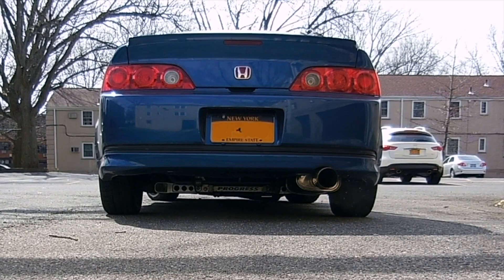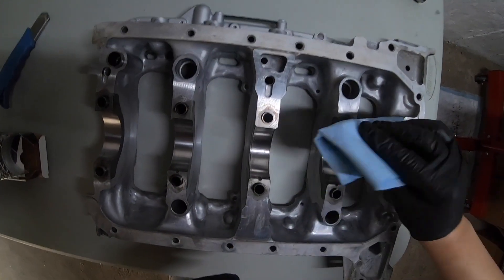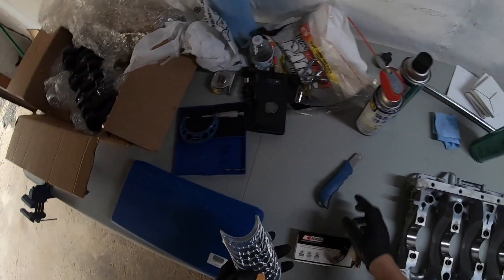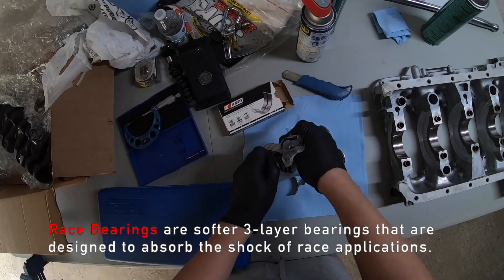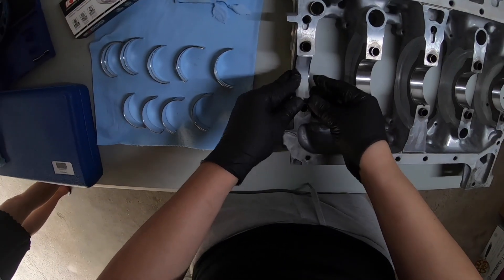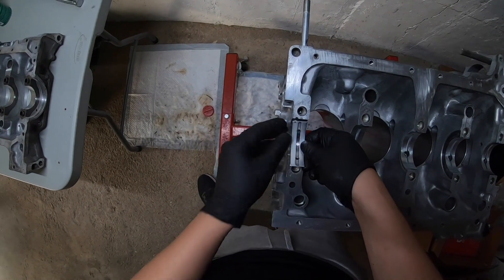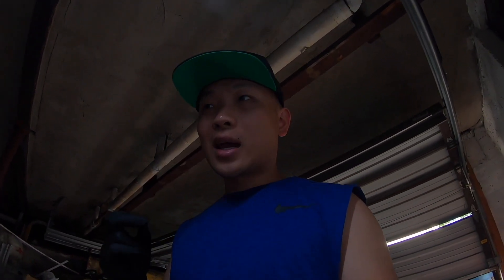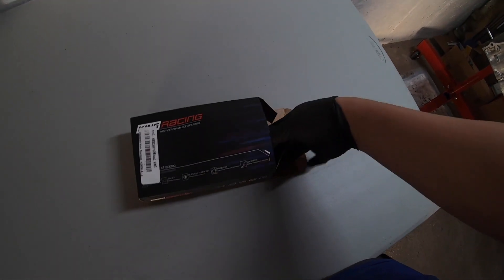KING Main Bearing Installation - 5 Simple Steps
Welcome back to the Ikigai Driven Channel. As you have seen, last week we gapped the piston rings. This week we are installing the KING main bearings. As previously mentioned, I have never torn into an engine myself. It’s always been a dream of mine to build a car, and finally,  I begin to do so.